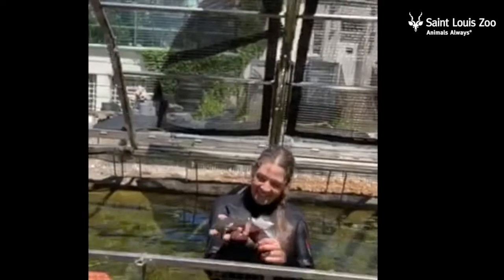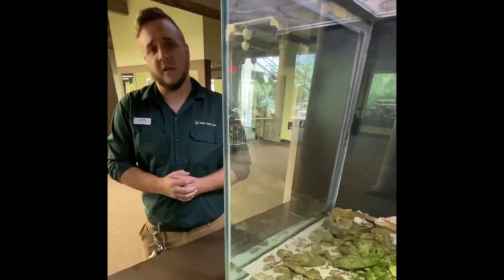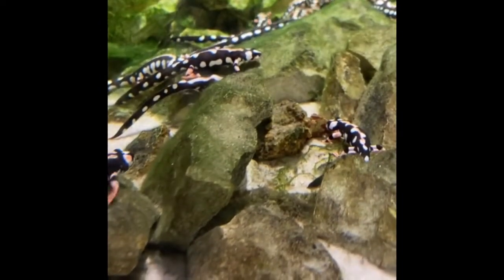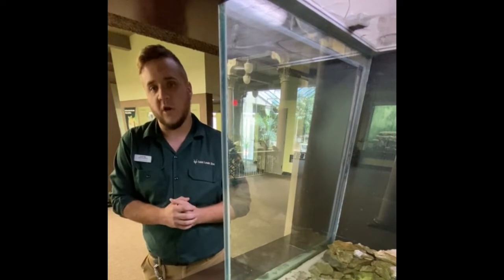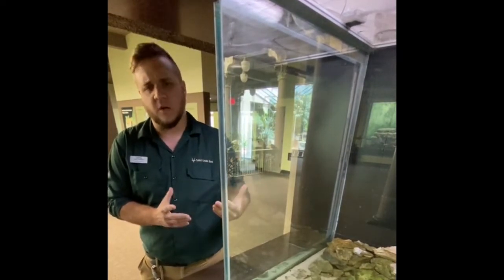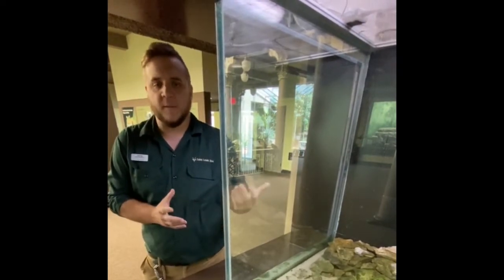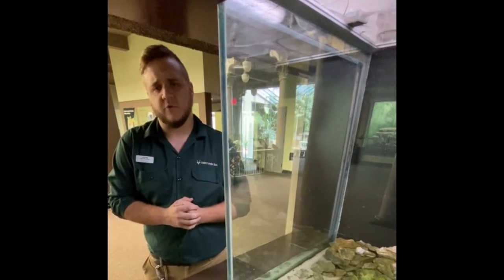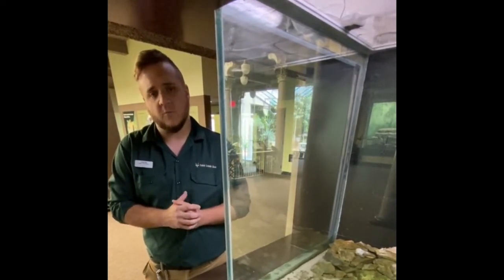Hellbenders and more at the Saint Louis Zoo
We have two of the most unique salamanders saved for last for our SalamanderSaturdayonFriday celebration. Last up in our series, the hellbender (Missouri's State Endangered Species) and Kaiser’s mountain newt .